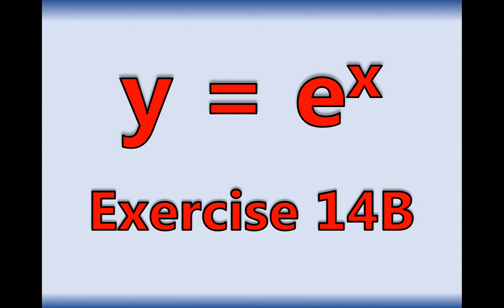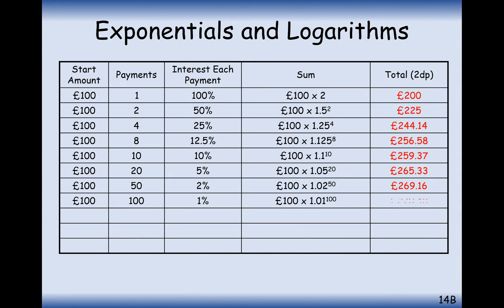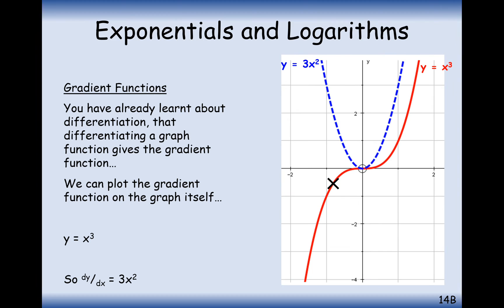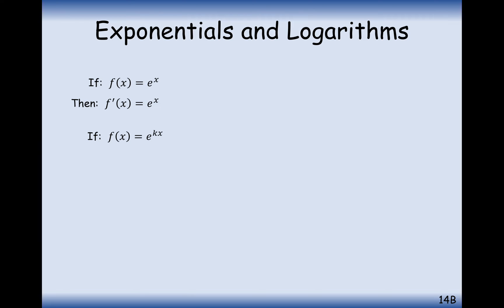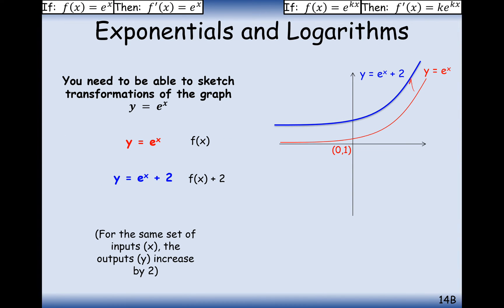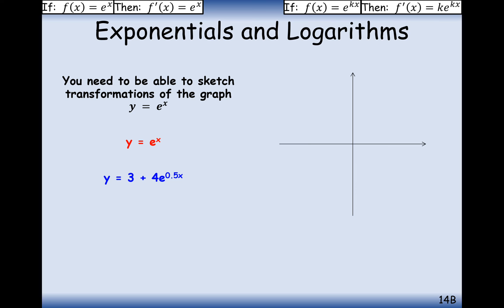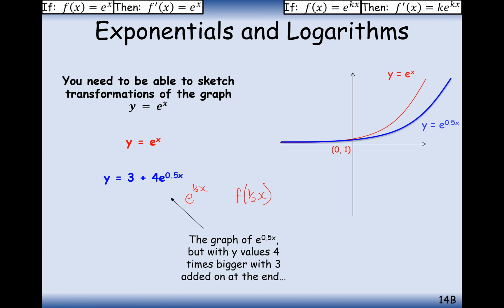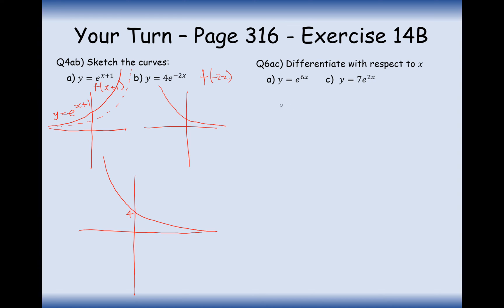AS Maths - Pure - y=e^x